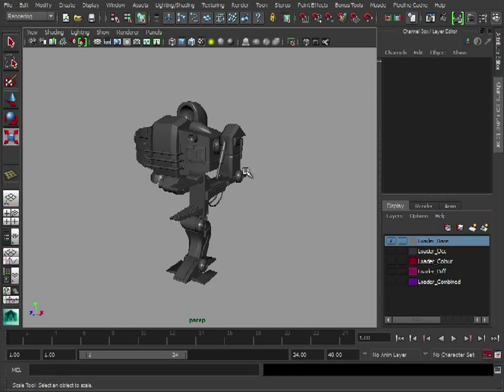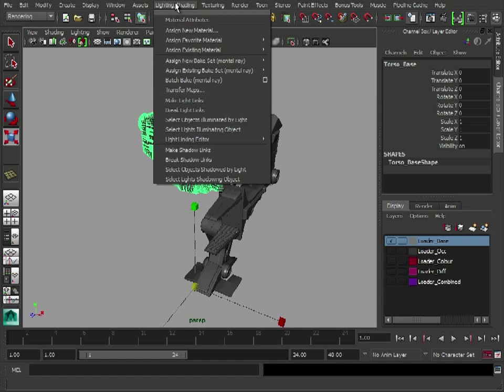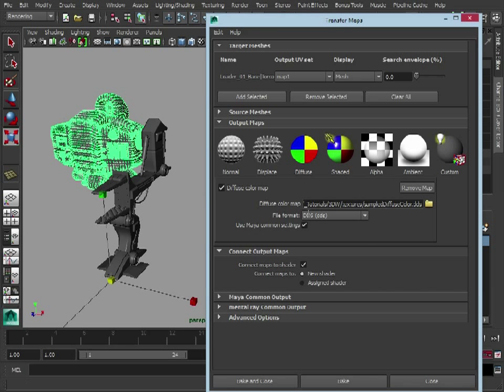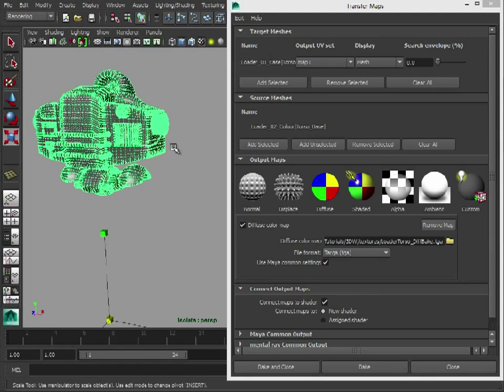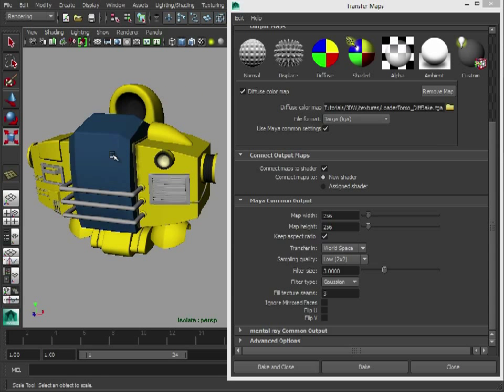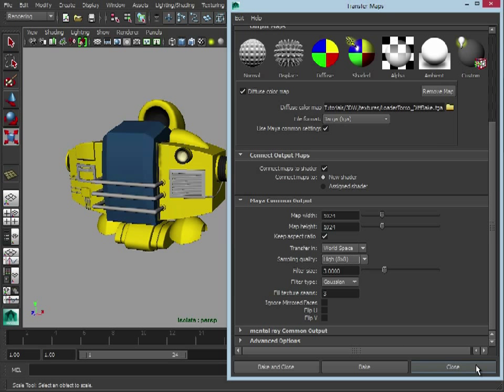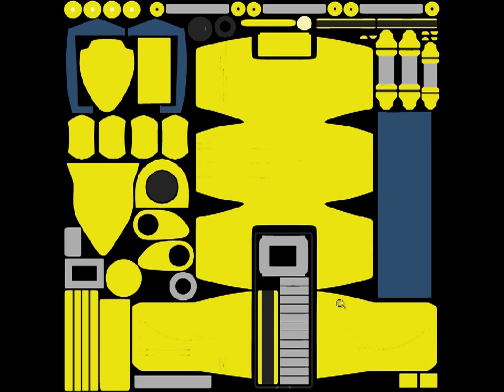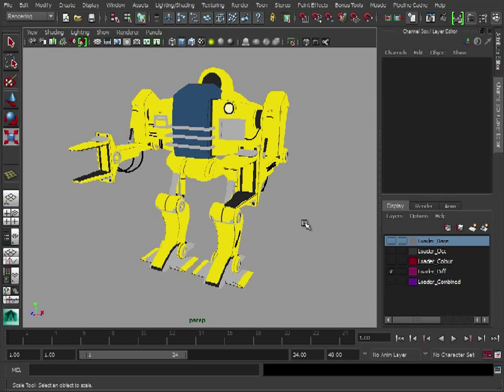Maya tutorial: Create textures for a 3D model, Part 8